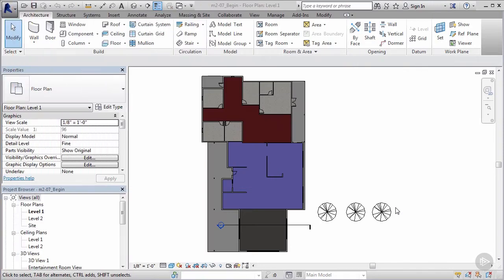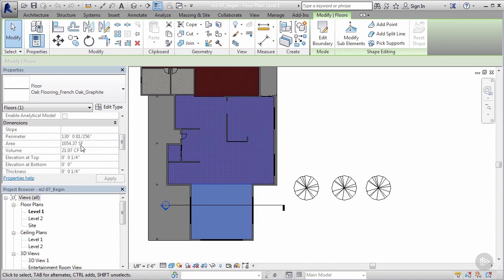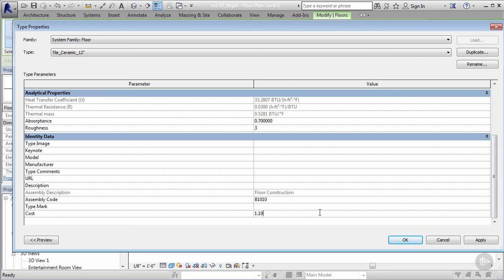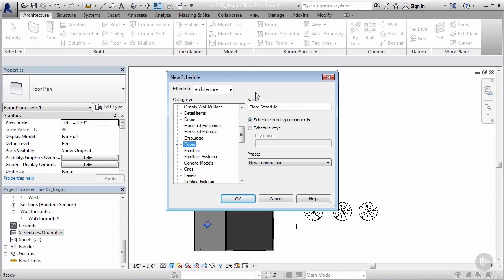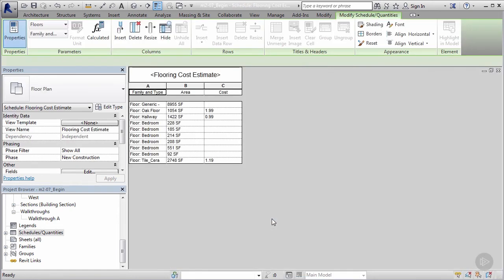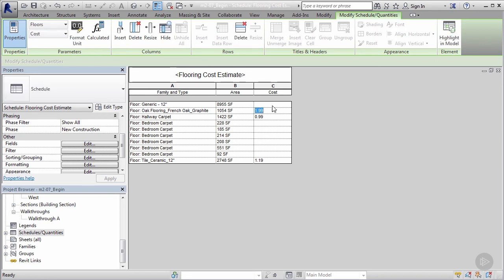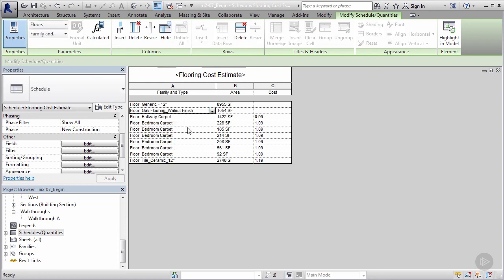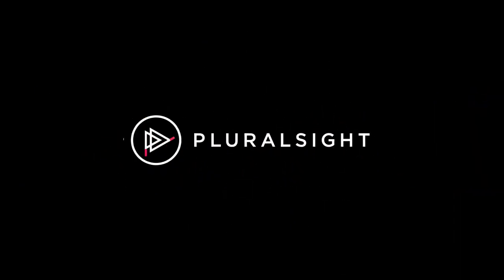Scheduling Floor Finishes in Revit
In this clip from Pluralsight’s “Revit Essentials: Design Development Techniques for Interiors” tutorial, we will learn how to create cost sheets and scheduling data for floor finishes inside of Revit.

5,000+ creative and tech training courses unlimited and online.